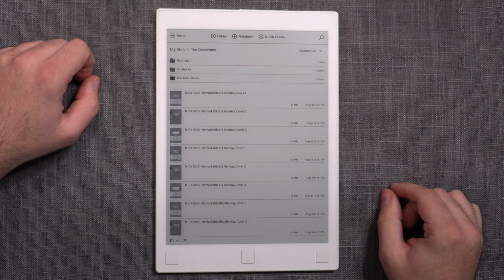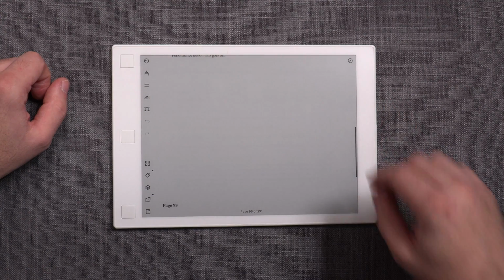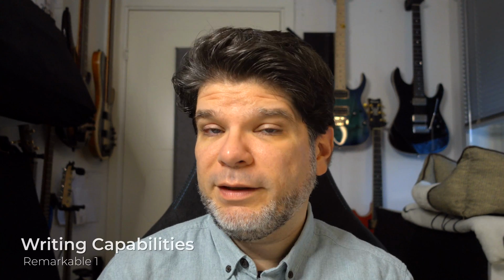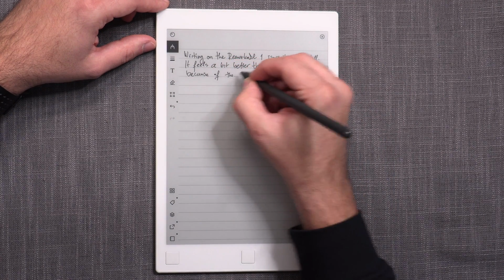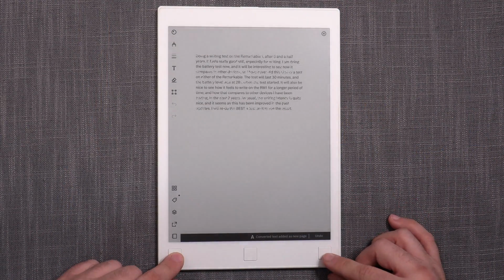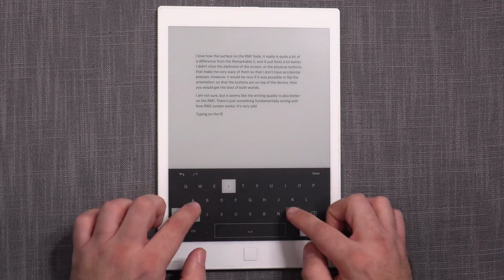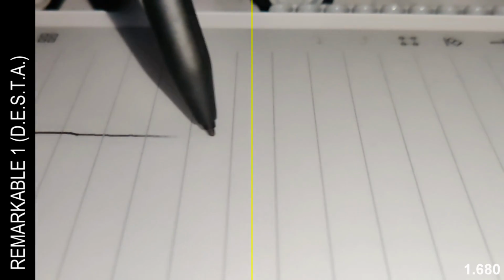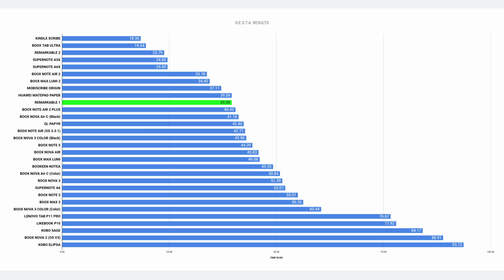Remarkable 1 Digital Paper Tablet, Is It Worth Owning in 2023?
00:00 - Intro
01:51 - Design and Build Quality
04:19 - Specifications
05:53 - Screen
07:48 - Battery
09:53 - Reader Capabilities
11:06 - Writing Capabilities
14:07 - Extras
14:40 - Conclusion

Remarkable 1 was the first e-ink device I have ever reviewed. Heck, it was the first e-ink device I ever owned! So it holds a very special place in my heart, but it is now 5 and a half years old. I thought that it would be worth taking a second look at this aging device to see if it holds any value and if it can actually be used in 2023? I hope you find it useful :)